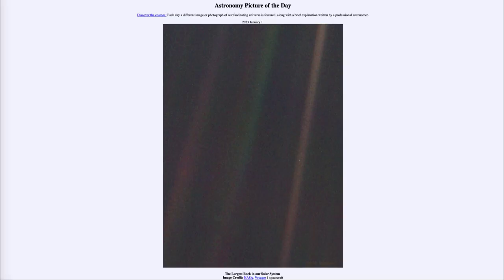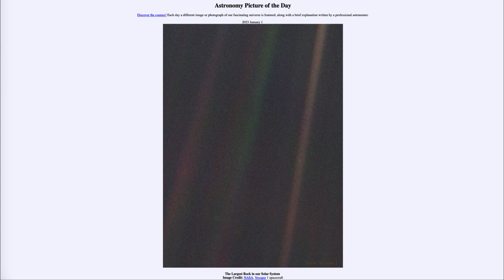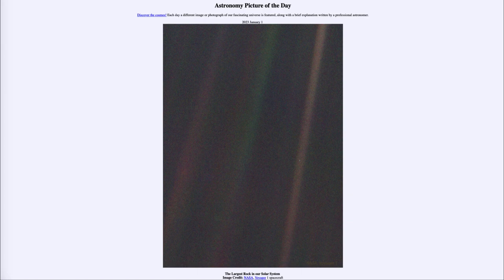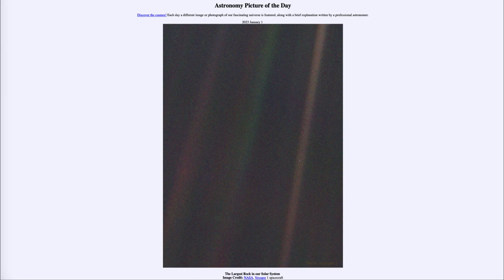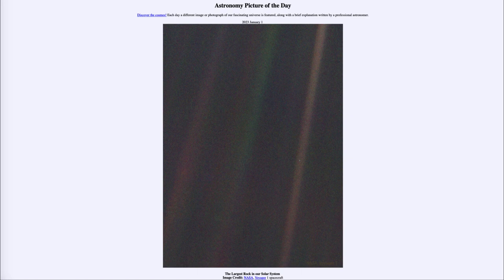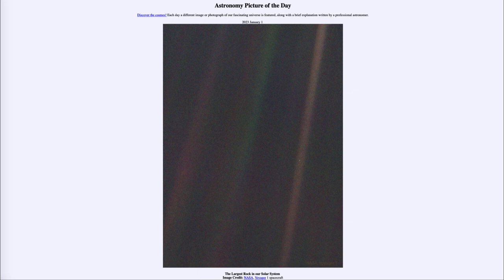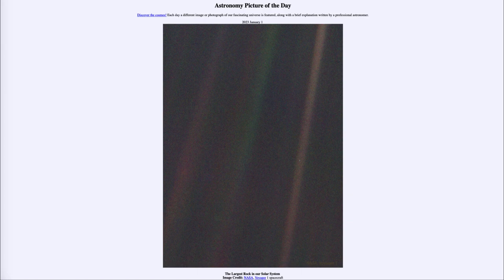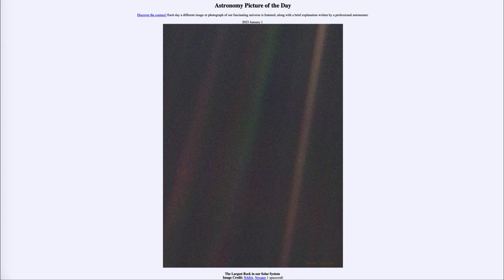2023 January 01 - The Largest Rock in our Solar System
In today's image, we see the largest rock in our solar system. There are many objects with solid surfaces in the solar system, but our own Earth is the largest of these.